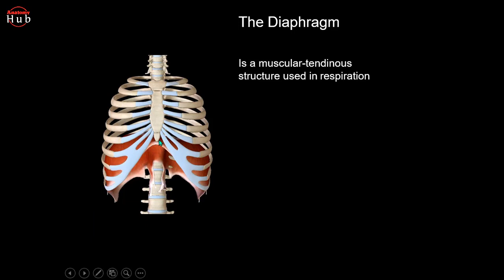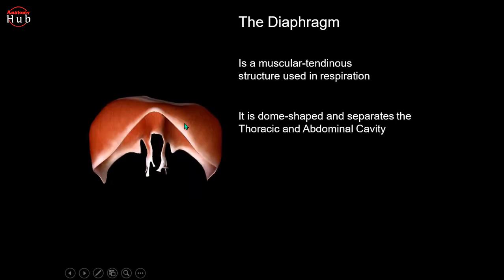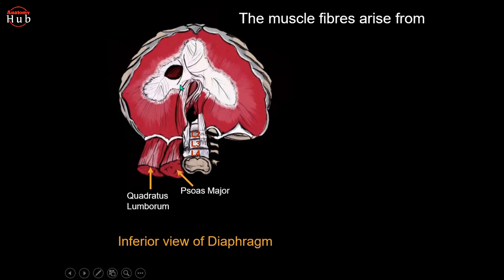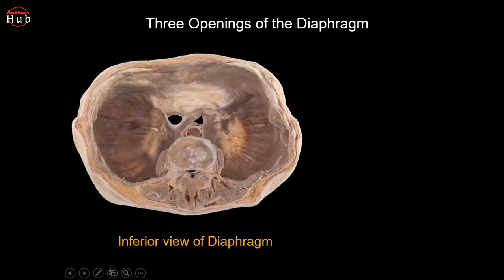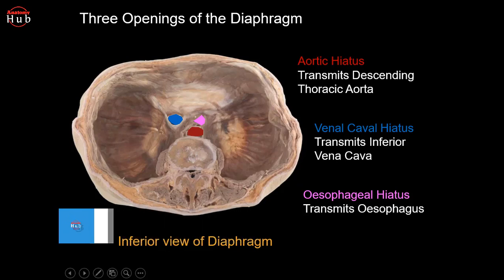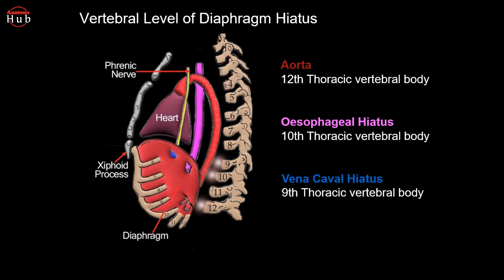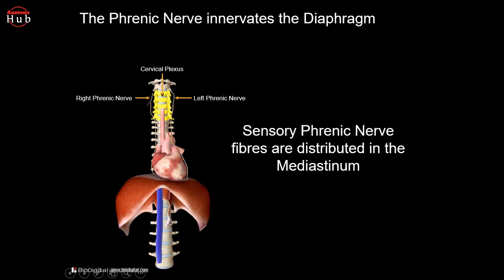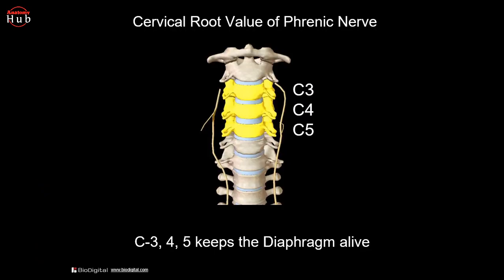DIAPHRAGM | STRUCTURES & CLINICAL ASPECT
The diaphragm is the primary muscle used in respiration, which is the process of breathing. This dome-shaped muscle is located just below the lungs and heart. It contracts continually as you breathe in and out.The diaphragm is a C-shaped structure of muscle and fibrous tissue that separates the thoracic cavity from the abdomen. The dome curves upwards. The superior surface of the dome forms the floor of the thoracic cavity, and the inferior surface the roof of the abdominal cavity.Your heart, lungs, and the upper part of your esophagus (food pipe) are in the thoracic cavity above the diaphragm. Your lower esophagus, stomach, intestines, liver, and kidneys are below the diaphragm, in your abdominal cavity.A diaphragm spasm is a sudden, involuntary contraction that often causes a fluttering feeling in the chest. It is also common to experience a temporary tightness in the chest or difficulty breathing during the spasm. The diaphragm is a muscle that acts as a partition between the upper abdomen and the chest.When the diaphragm contracts, it becomes smaller, causing the lungs to expand in the chest cavity and allowing air to move into the lungs (inhaling). When it relaxes, it enlarges, causing a decrease in lung size thus forcing air out (exhaling).For more details watch this video